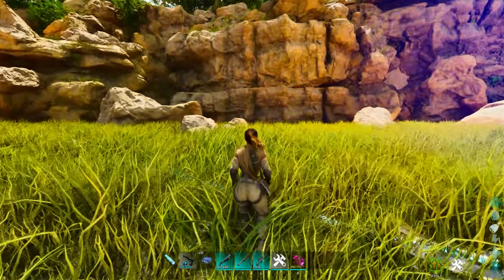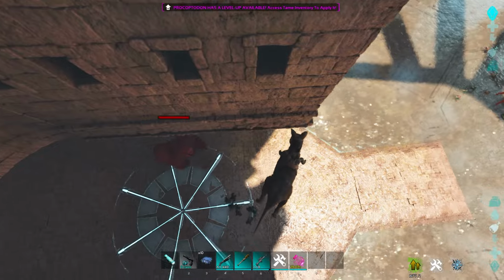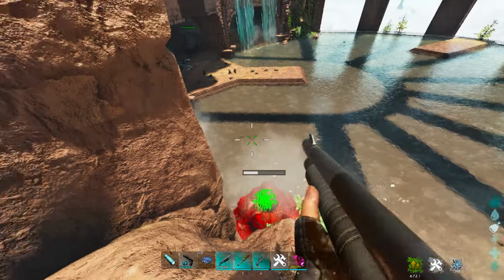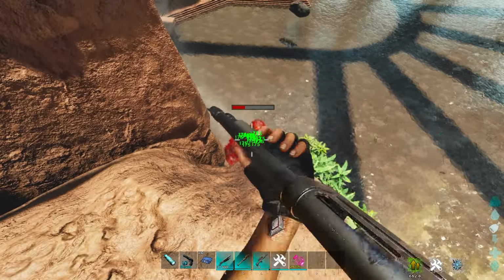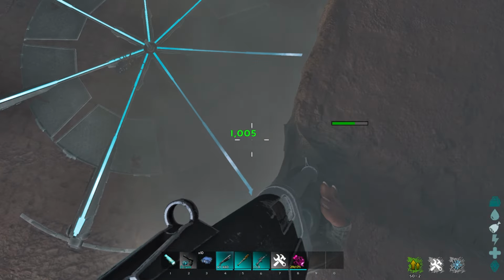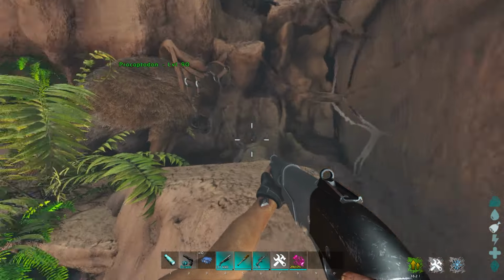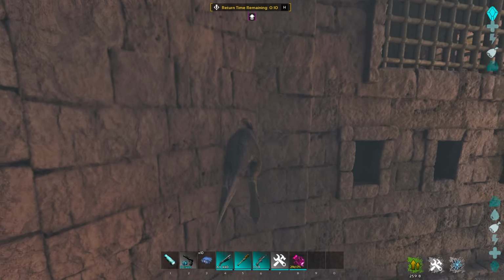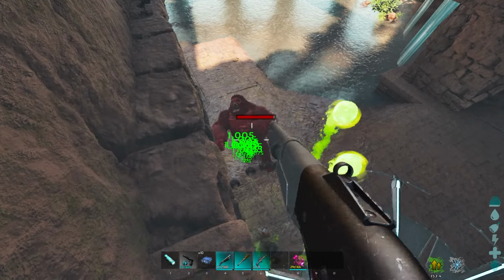SOLO Center Boss FIGHT Guide!! How To Solo Megapithicus and Broodmother on the Center EASY WIN STRAT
This will show SOLO Center Boss FIGHT Guide!! How To Solo Megapithicus and Broodmother on the Center EASY WIN STRAT